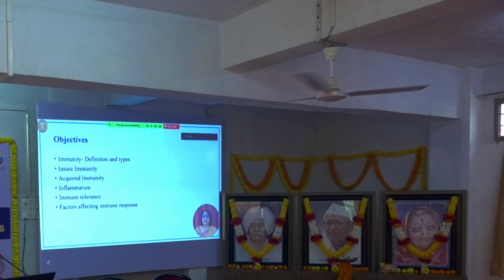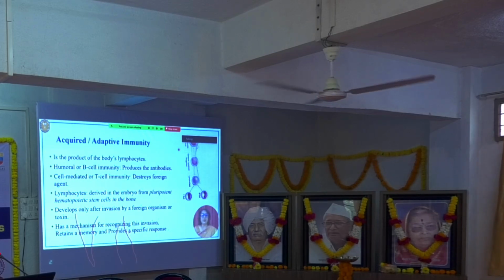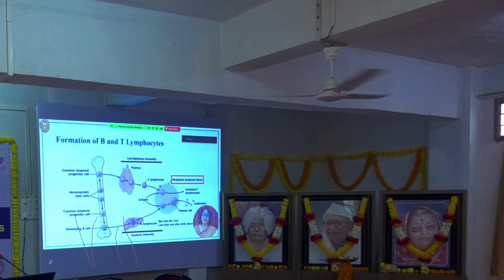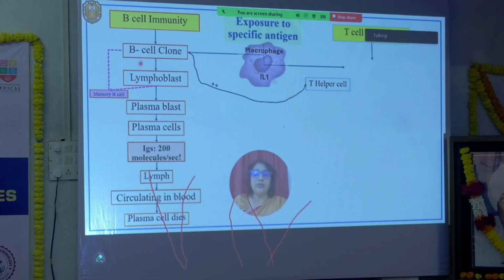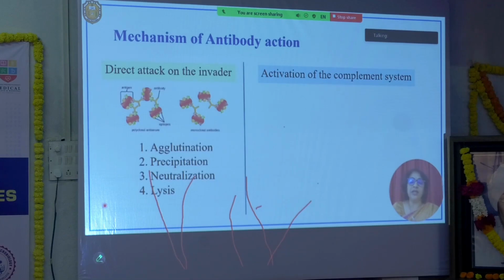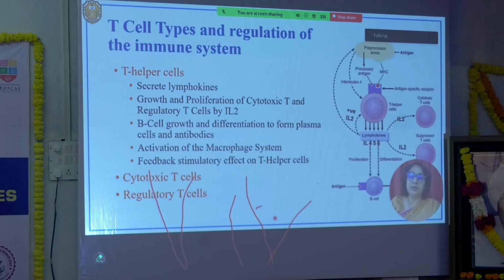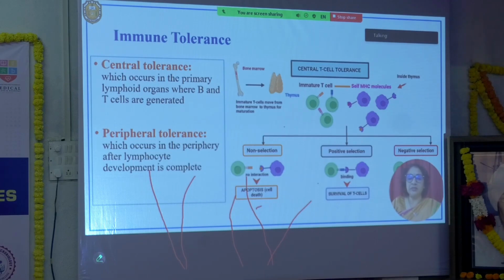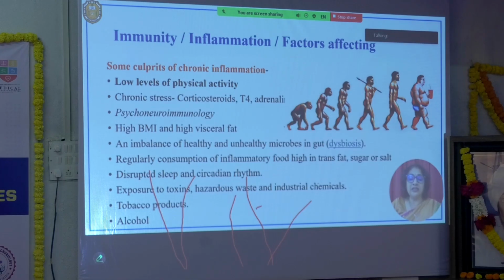Dept of Microbiology and Physiology CME 2025